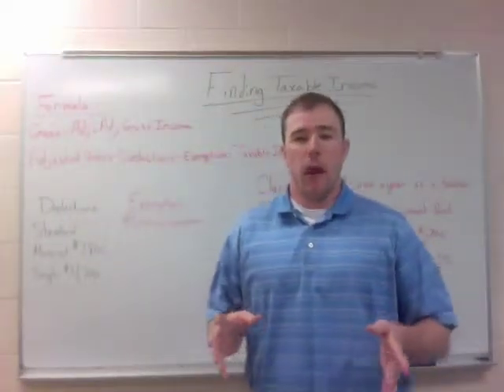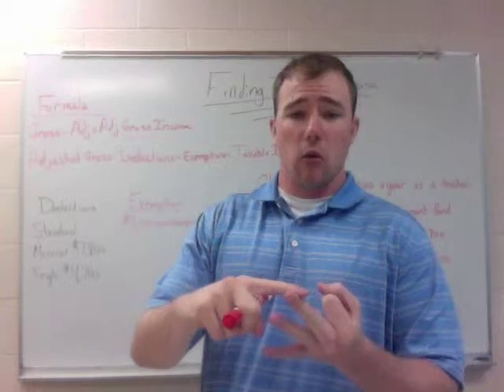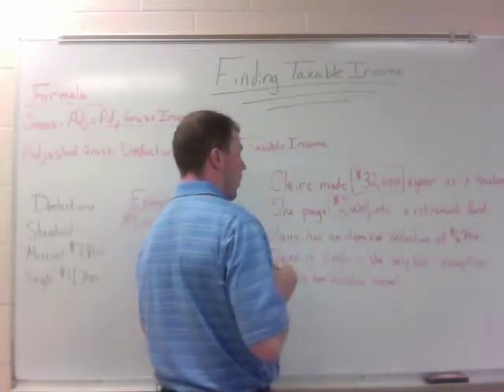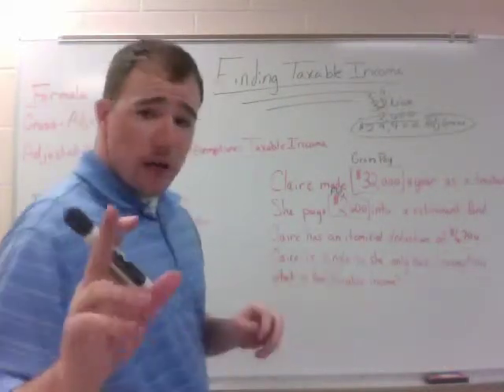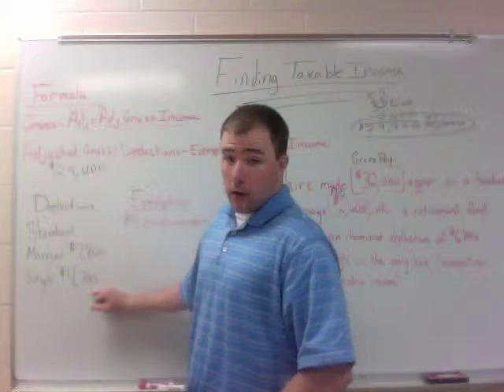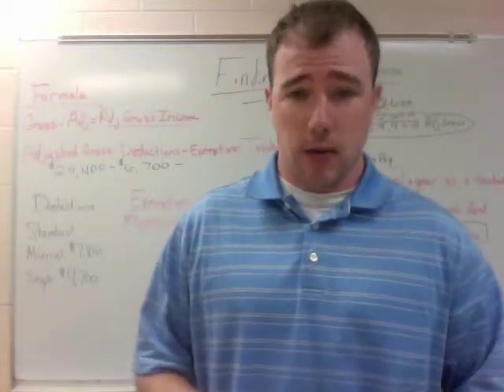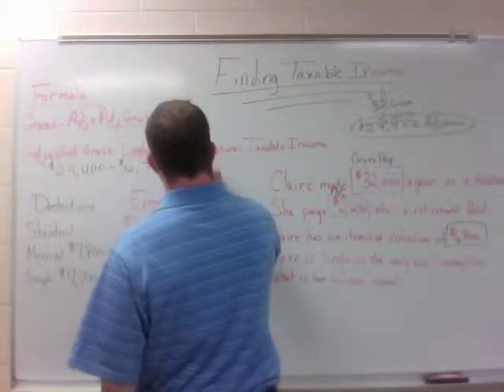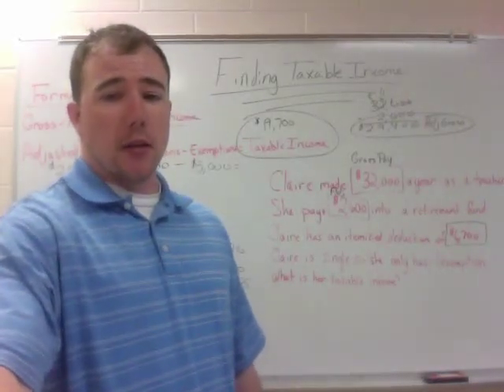Mr. Turner's Consumer Math Taxable Income